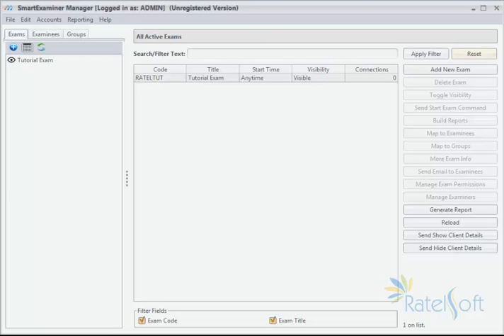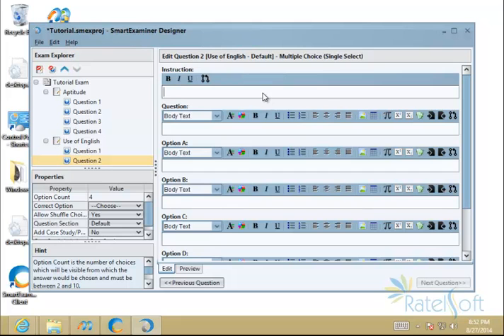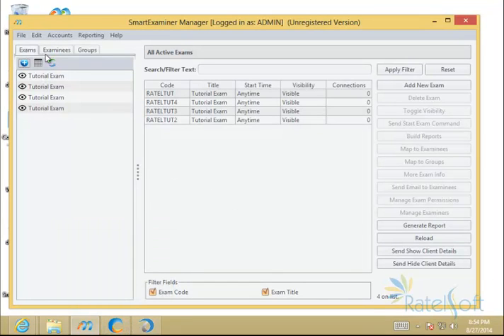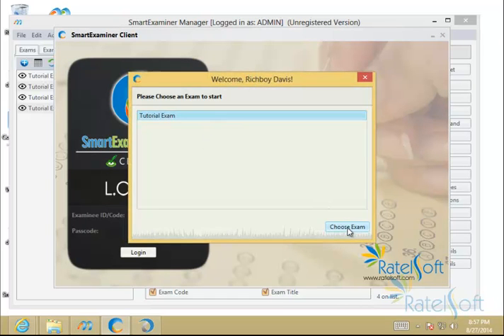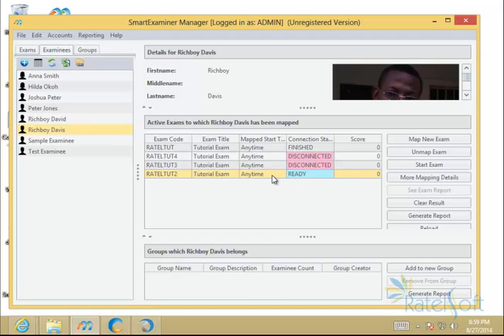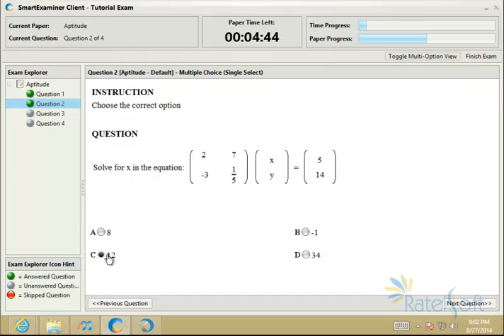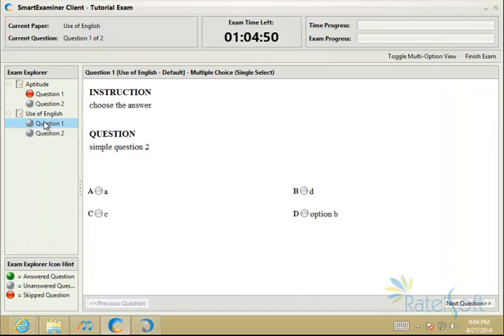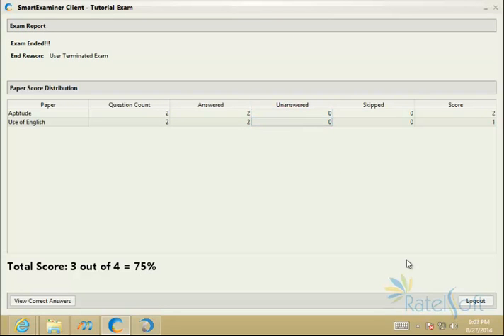SmartExaminer Manager Tutorial 7 (Testing multiple Exam configurations)